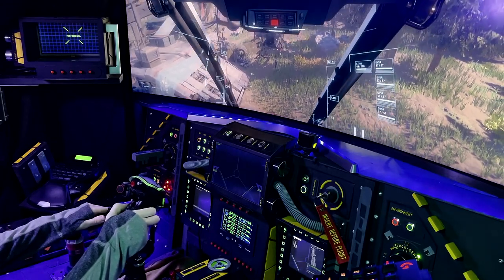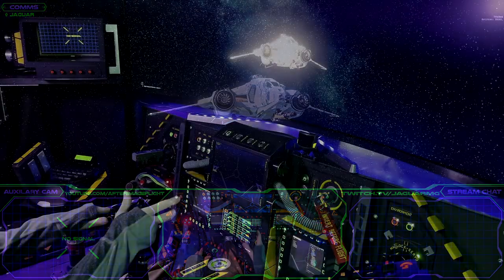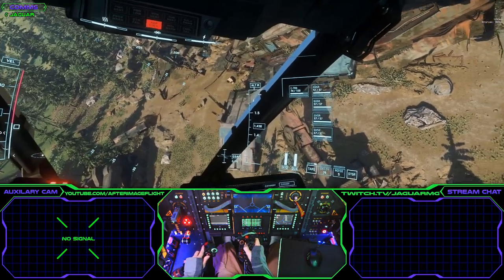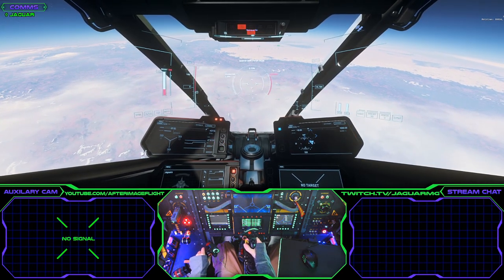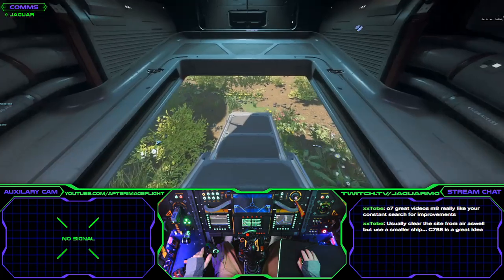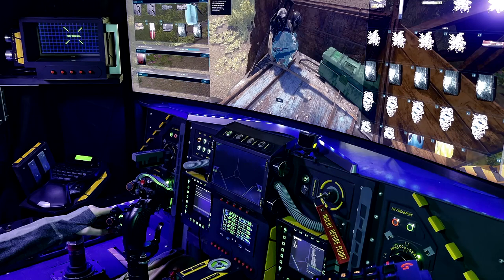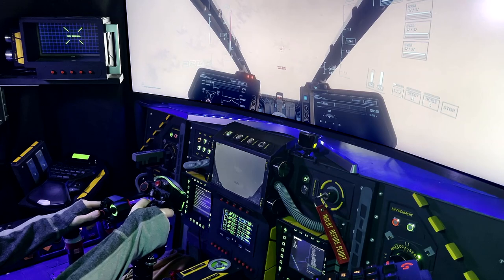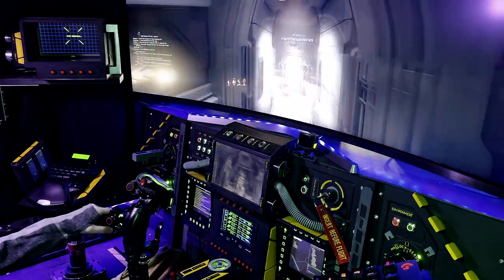EXPLOSIVE Vanguard C-788 Cannon Loadout - Headtracked Aim Air to Ground | Star Citizen 3.17.2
In 3.17.2 we have outposts and locations where bad guys roam around on foot, this now gives us opportunities to eliminate them in new ways.  One of those ways is to use some weapons that were changed for that purpose like, the C-788 "Combine" cannon. Along the way we'll gather some rare loot.